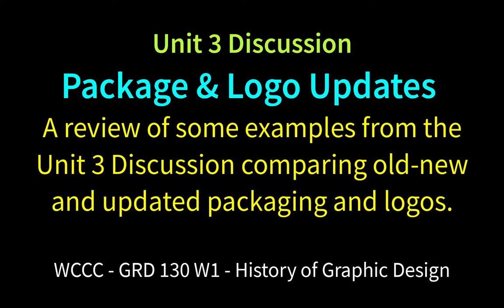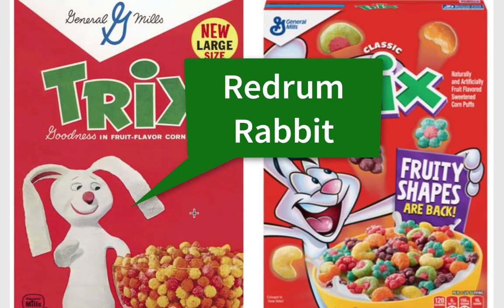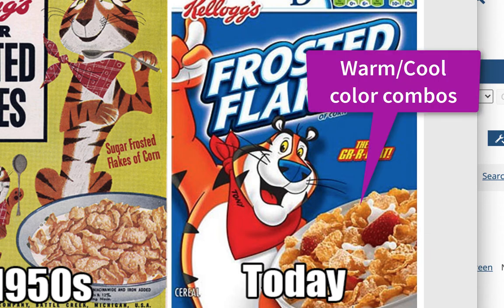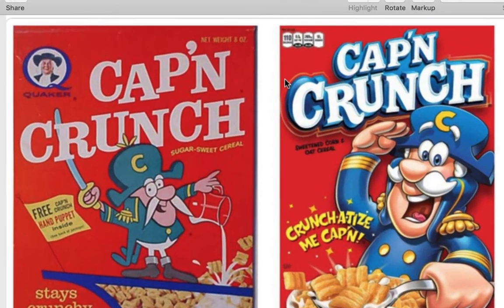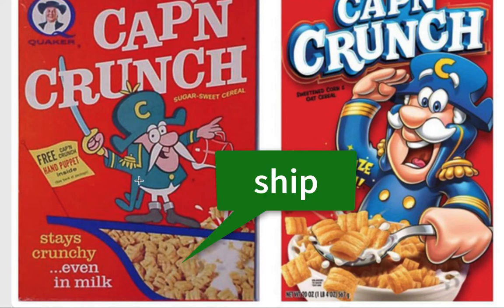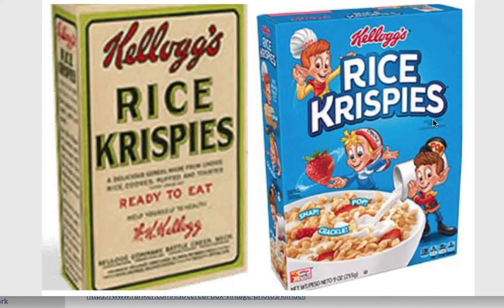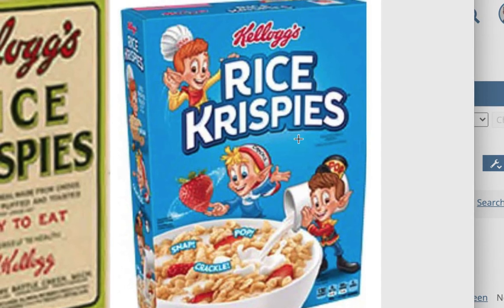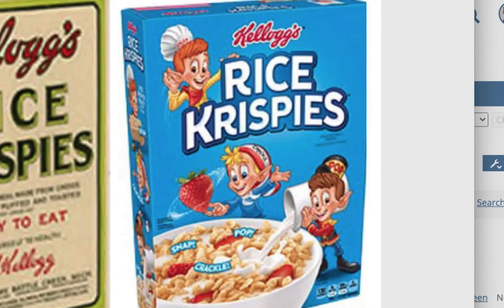Unit 2 Discussion - Package & Logo Updates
A review of some examples from the Unit 2 Discussion comparing old-new
and updated packaging and logos. Also see video for inserting images into Discussion posts.